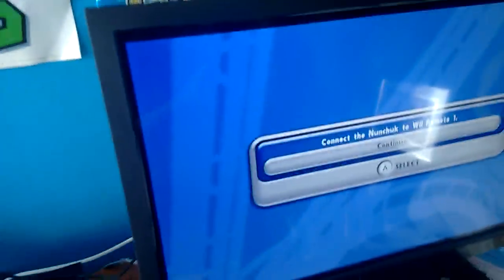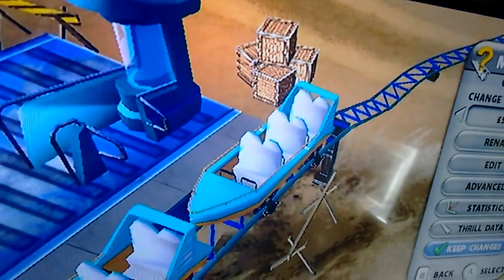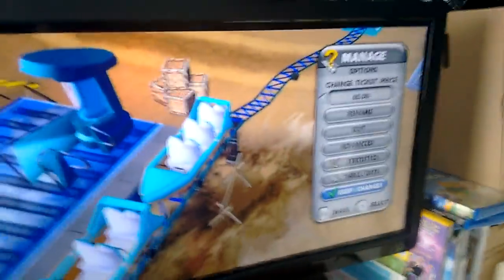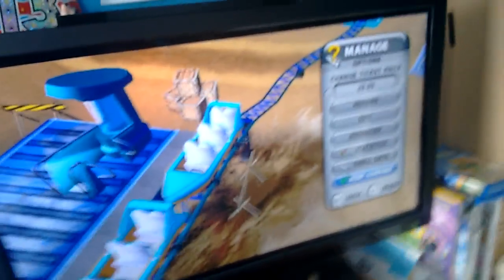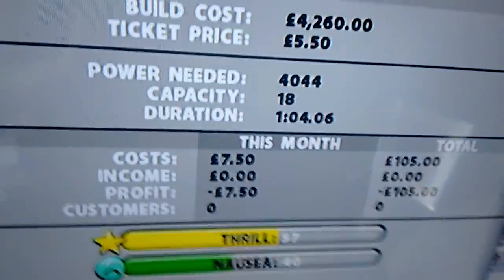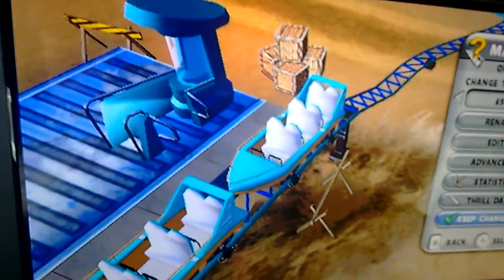Coaster of the week: S2,E13 (Friday 21st July 2017)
Last in the series of the coaster videos and in this weeks episode Jamie looks at an old water coaster from series 1 known as Waterchute. It has a number of drops and helix's during the ride. It also plunges into a track of water below the big drops to make the rollercoaster more thrilling and exciting!

I hope you have all enjoyed coaster of the week series 2 but however there were supposed to be more episodes as i was unwell in April this year :(

A total of 13 videos from this series have been edited and uploaded!

A new series called Attraction of the week will start next Friday!